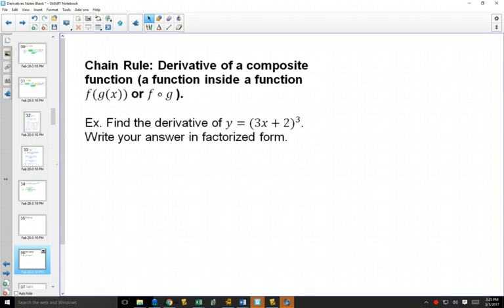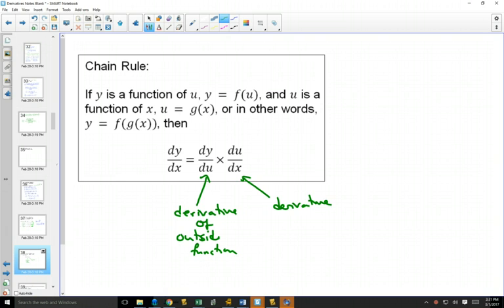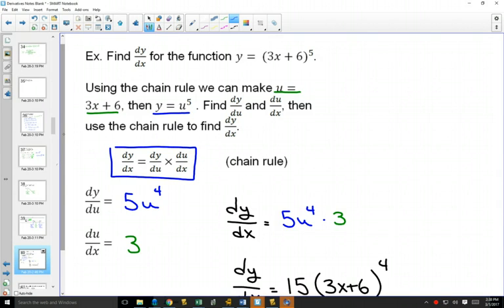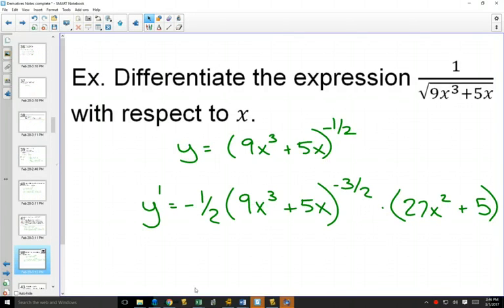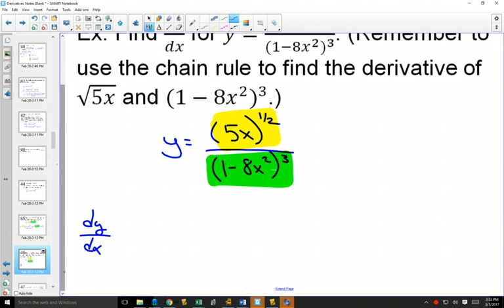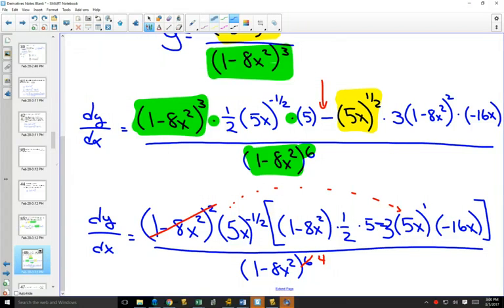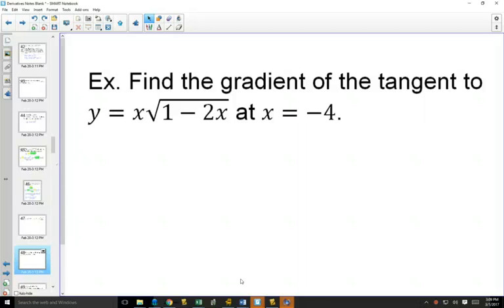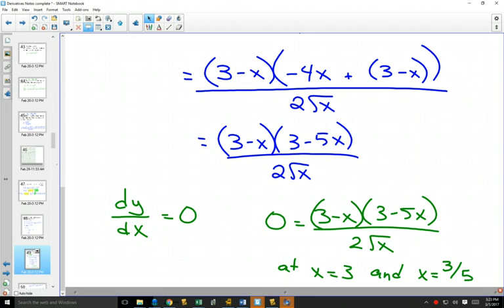45S Derivatives The Chain Rule